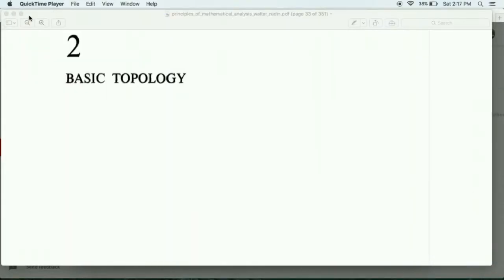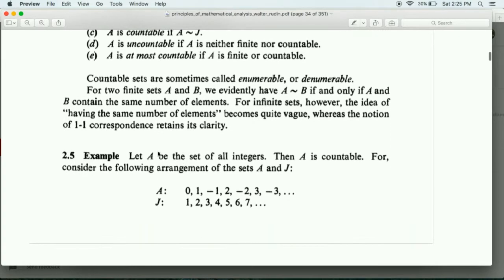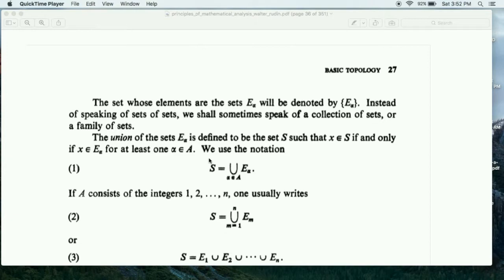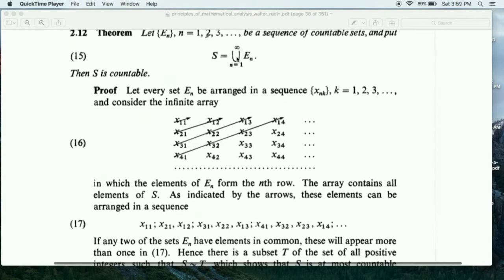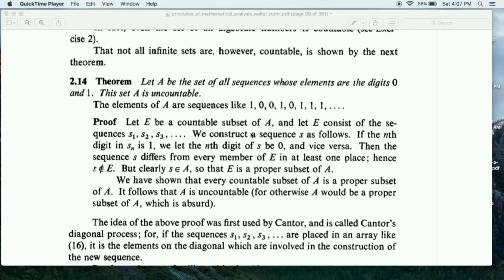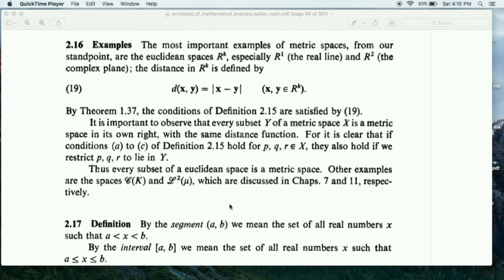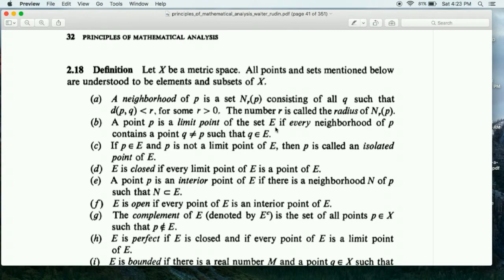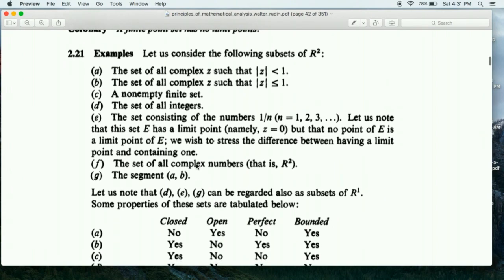basic topology lec 1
Rudin Ch 2 upto definition of dense subsets